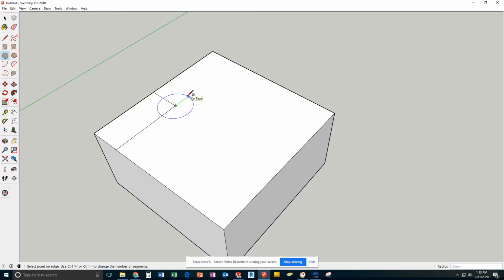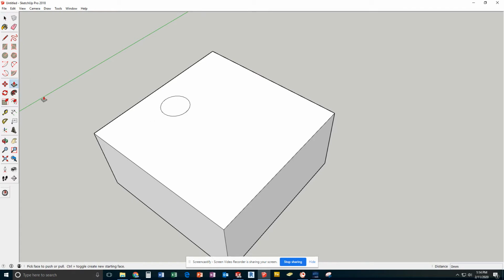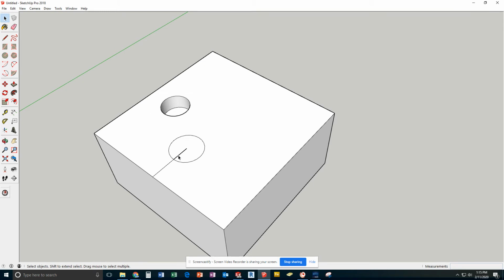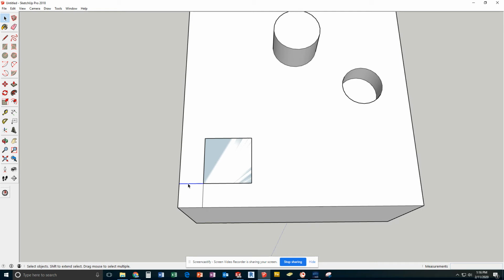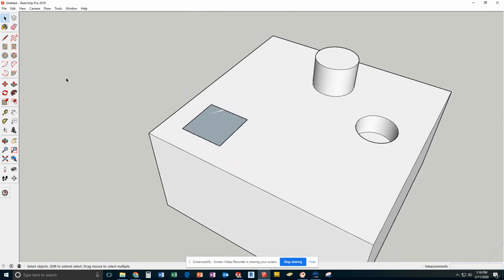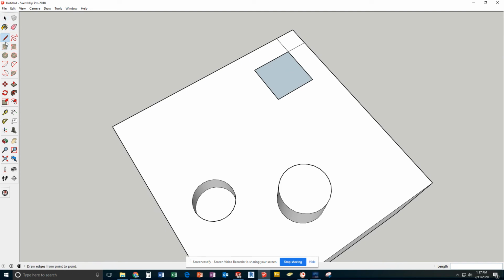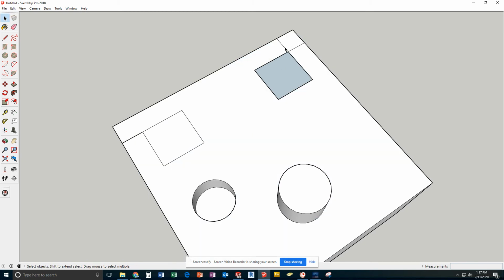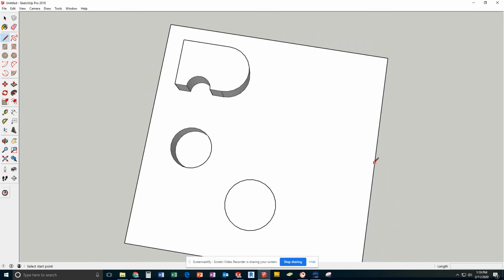SketchUp- Circles and Combining Shapes